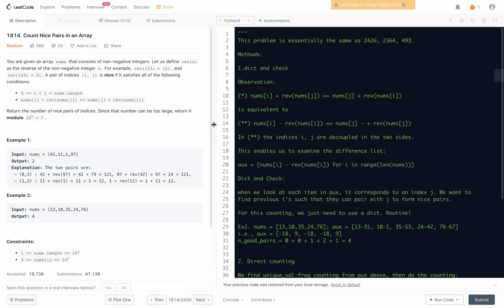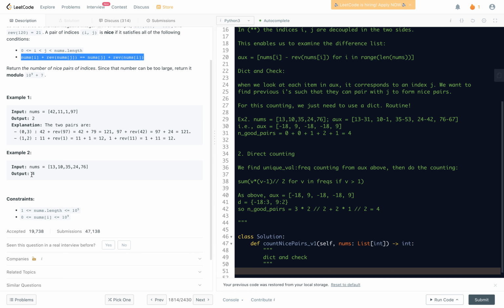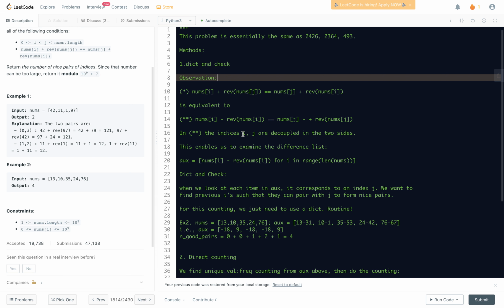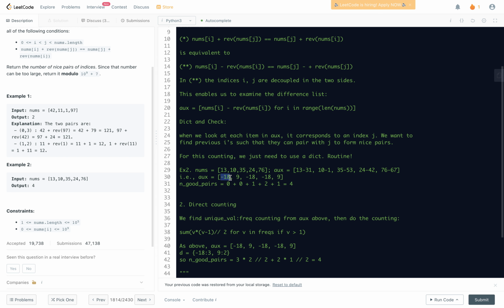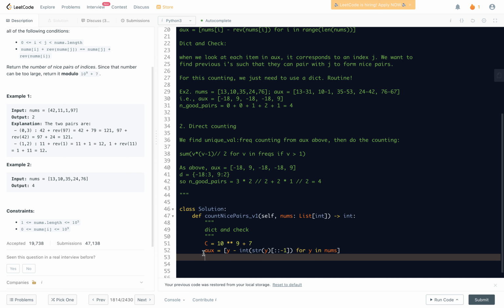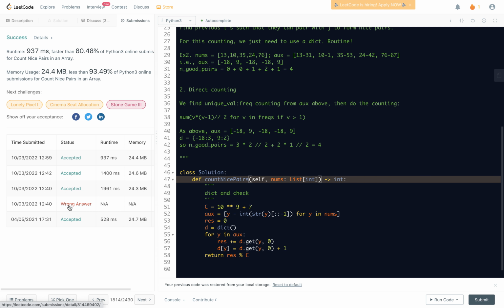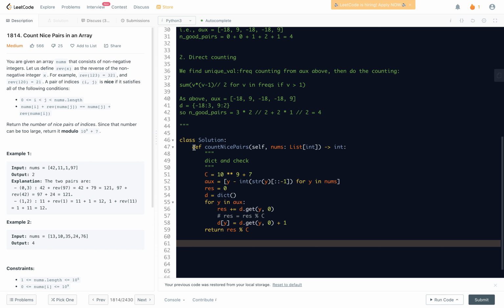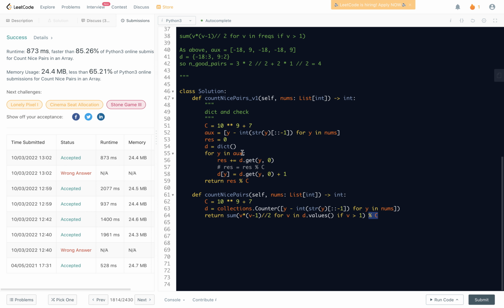leetcode 1814. Count Nice Pairs in an Array - two solutions: 1. dict and check; 2. direct count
Python solutions to Leetcode 1814. Count Nice Pairs in an Array. Here we present two solution formats: 1. dict and check; 2. direct count. We emphasize the 1st solution format, as this idea can be used to solve a variety of problems.